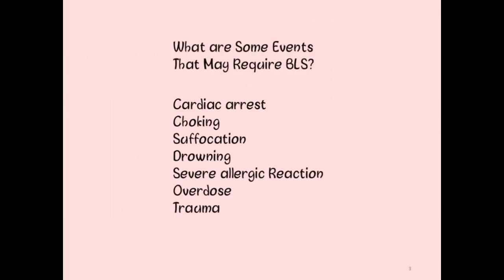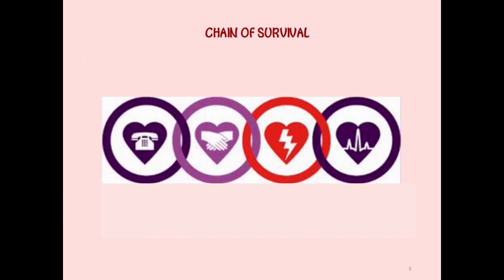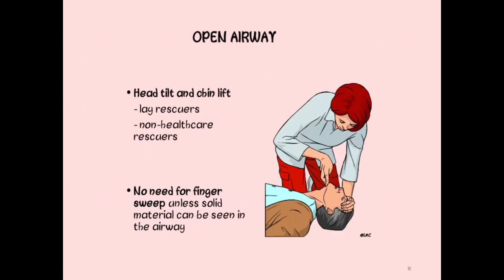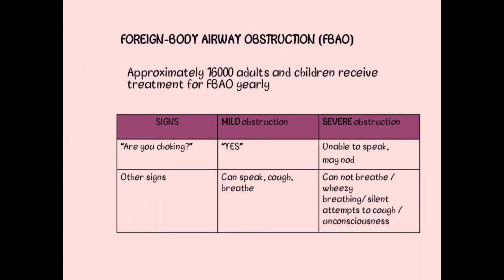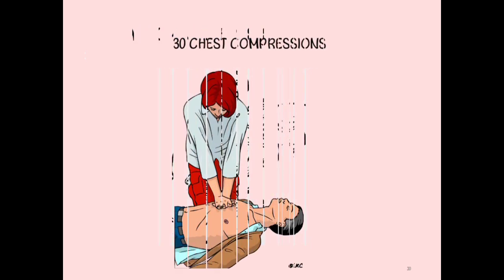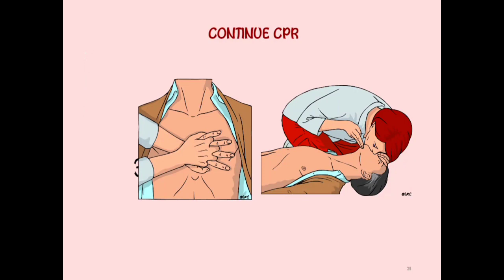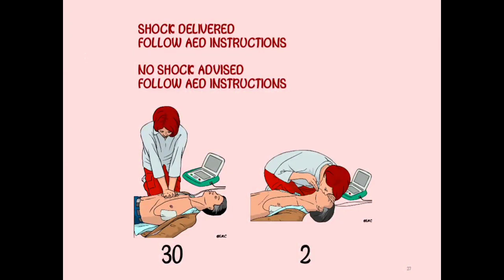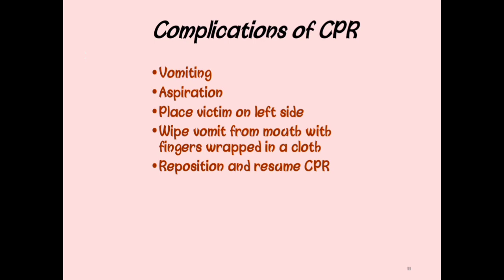Adult Basic Life Support | BLS | everything you need to know!!